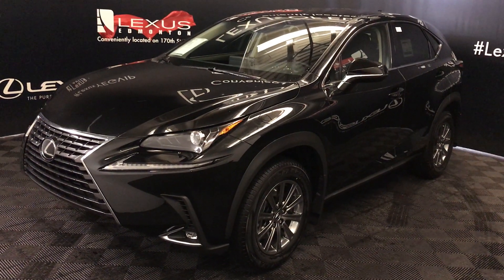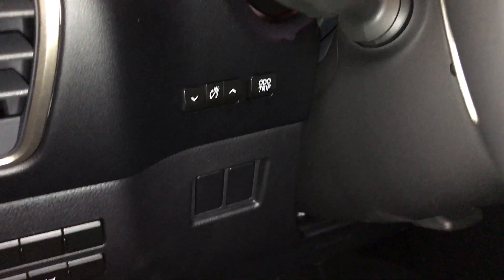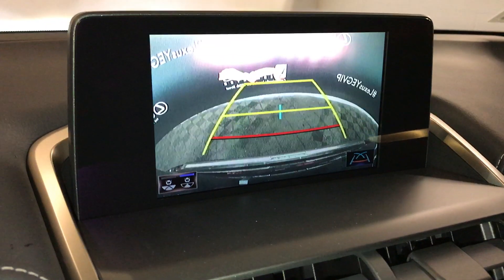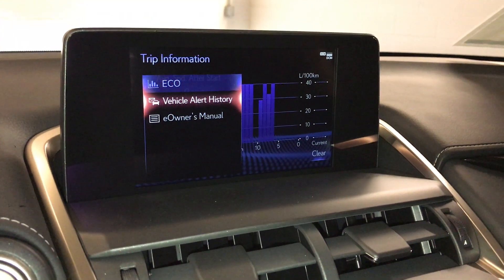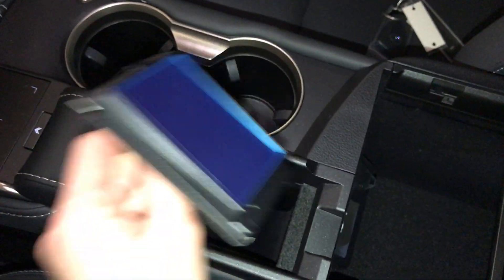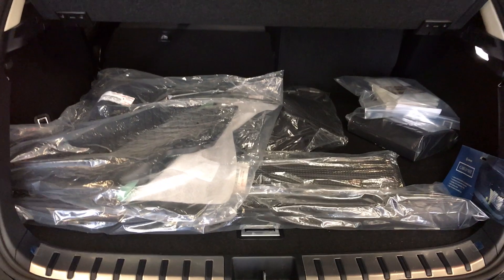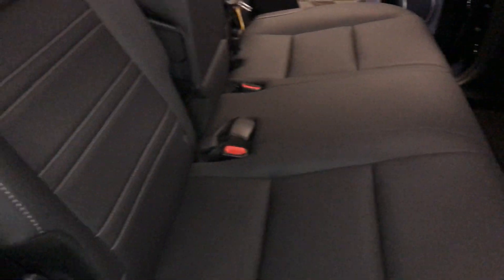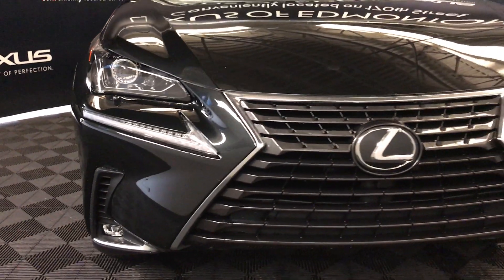Black 2019 Lexus NX 300 Standard Package Review Edmonton Alberta - Lexus of Edmonton New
This is a Black 2019 Lexus NX Standard Package Review Edmonton Alberta - Lexus of Edmonton New with 6-Speed A/T transmission Black color and Black interior color. (Uploaded by DataDriver).